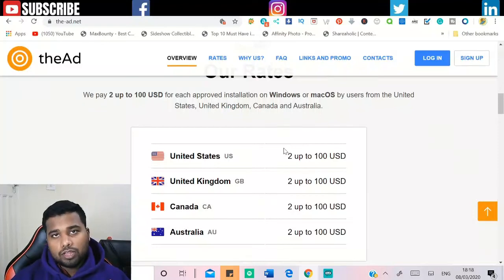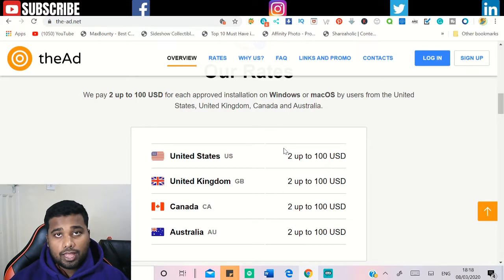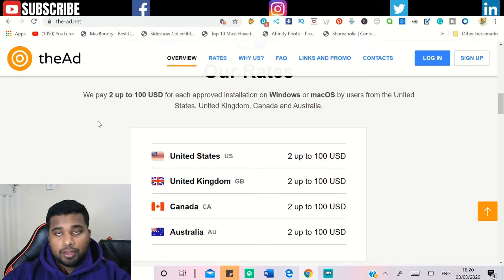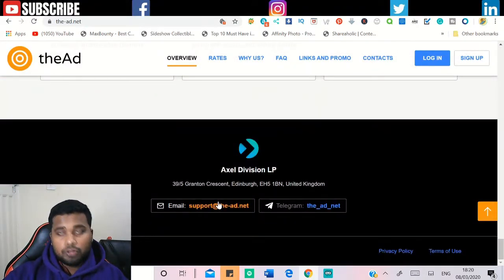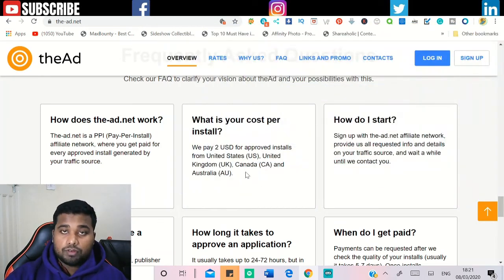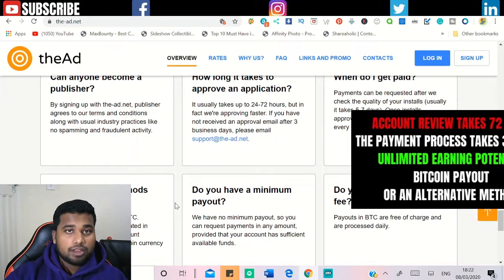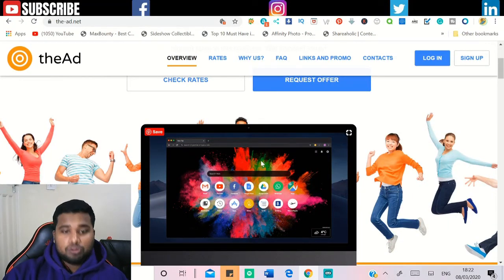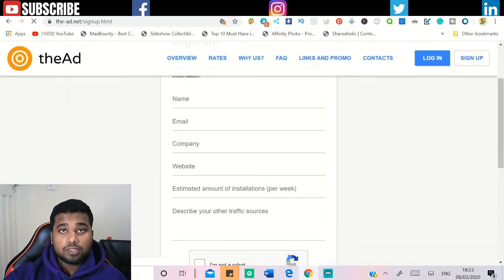How To Make $100 A Day Autopilot Per Install (Make Money Online)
We are trying to upload one video per day. Also, when I reach 1000 subscribers, I do the money giveaway.

Sign Up For Free Qmee Account earn $10 or more every day

➥➥➥ FOLLOW ME ➥➥➥

➥➥➥ My Websites ➥➥➥